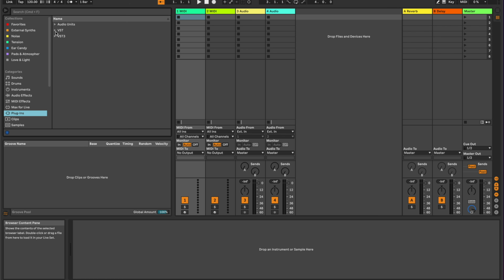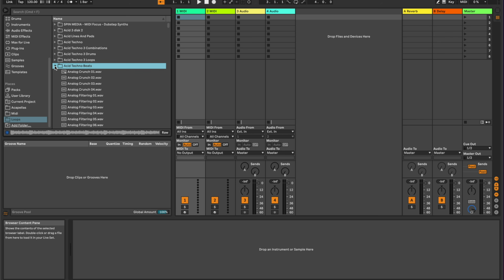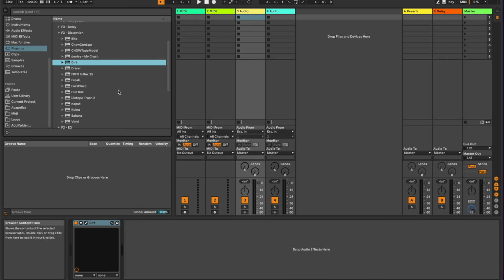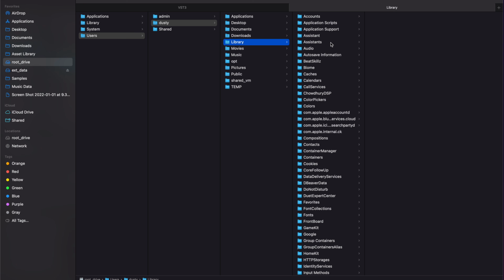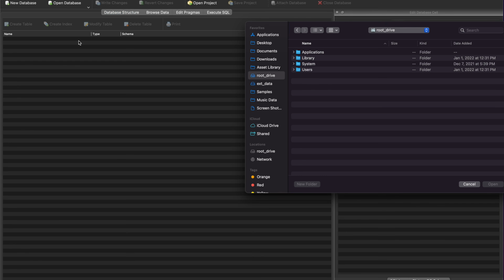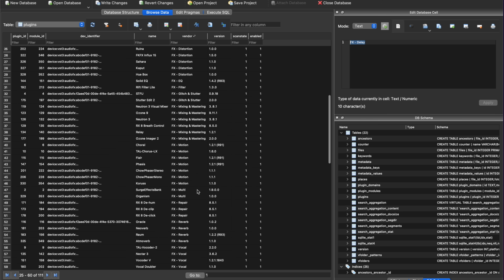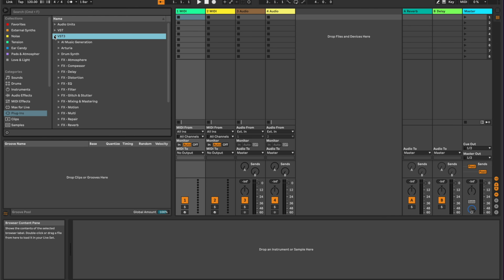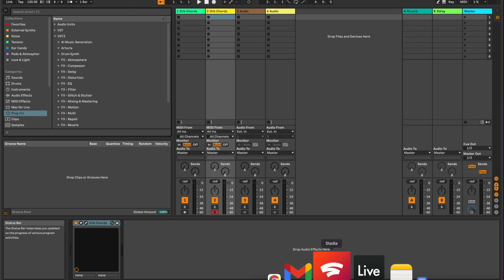Hacking Ableton's database for better plugin categories (Doesn't work with 12 or above)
Ableton Live 11's VST3 plugin organization frustrates a lot of people. I'll show you how I hacked the Live app to get better categories..

This isn't breaking any protection (Cracking), I'm just making the application do something it wasn't designed to do.

My apologies that the top of the window got cut off. When I save the SQLite DB, I select "Write Changes" from the the "File" menu drop down. You can also use CMD + S to save it.

I'm sorry but I won''t be providing any support..  Please don't ask, it's up to you to learn how to do these sorts of things on your own. If not maybe someone on Reddit or another forum can help you out. This information will grow old over time and might not work in future versions of the software.

You do this at your own discretion, I take no responsibility for any damage that you cause by following this walk through.

Remember to Backup your .db file!!  If you mess something up move the broken one someplace like your desktop and copy the backup version you made and you should be fine.  You can delete your broken version once you know your backup has been successfully restored.